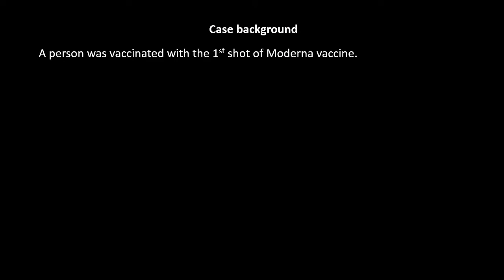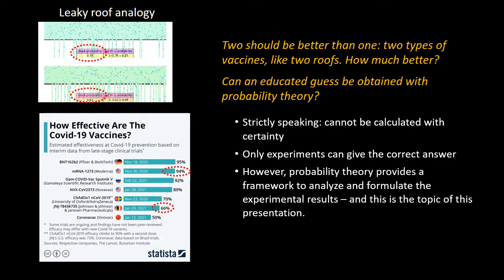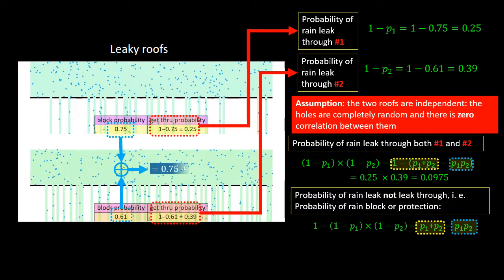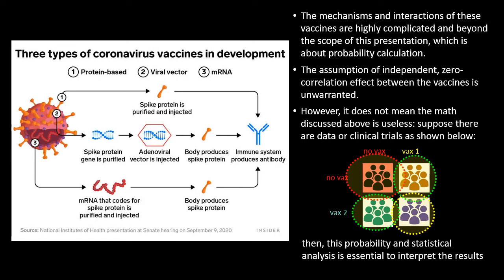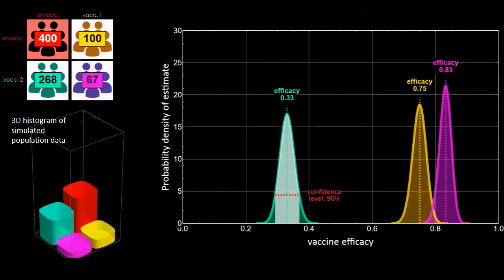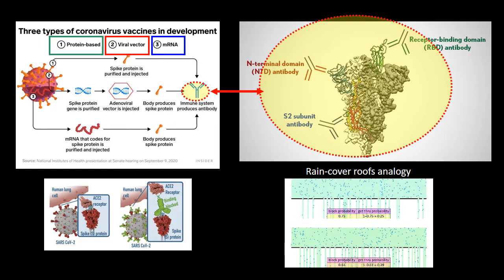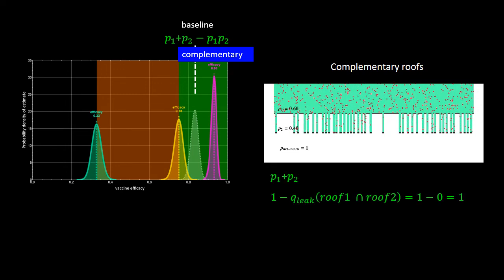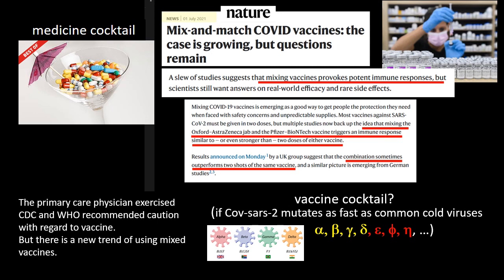An anecdotal case of Covid vaccination mix-up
A person had mixed-up vaccination, and a family member pondered about using common sense probability and statistics.